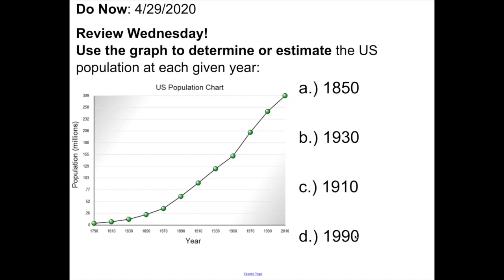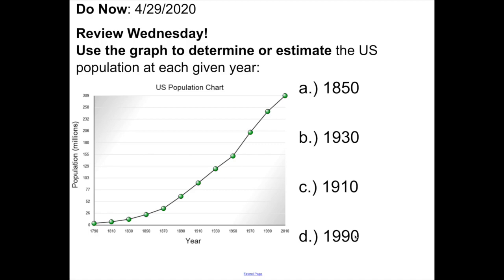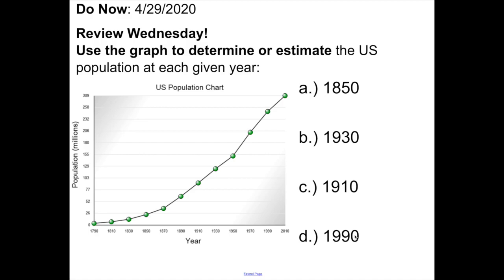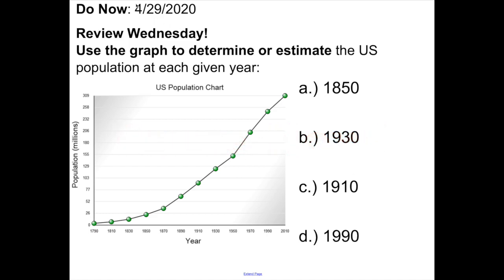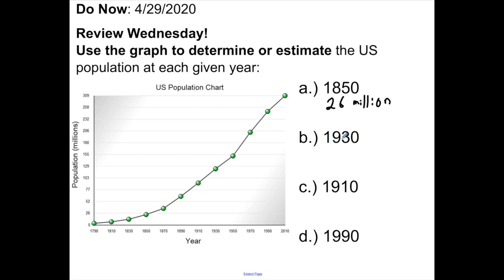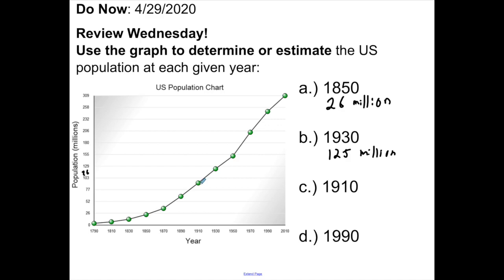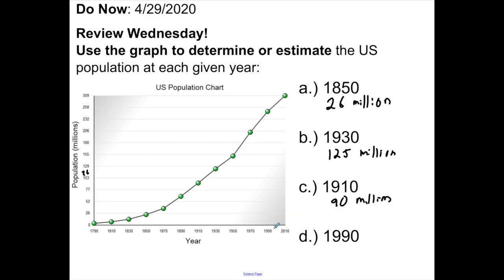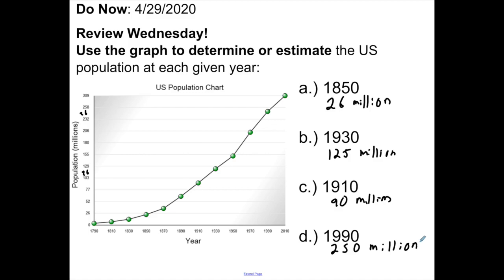Course I CP Do Now 4/29/2020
Hey folks! Here is a Do Now for Course I CP for 4/29/2020. It's another Review Wednesday, and we will spend more time interpreting graphs! Best of luck, don't forget to love math, and remember...you can do it! :)